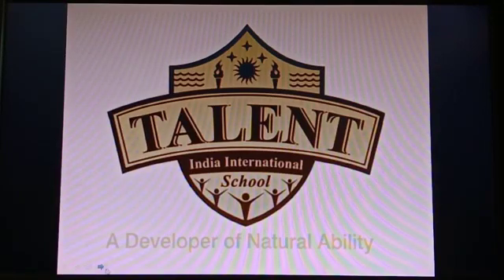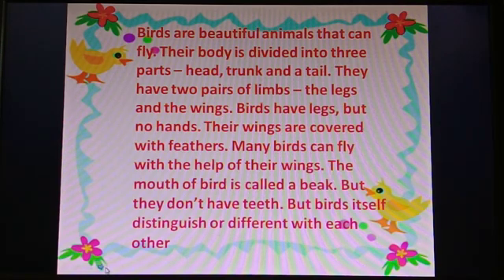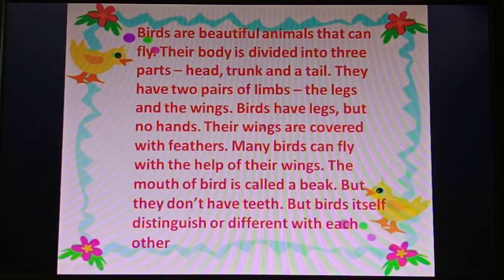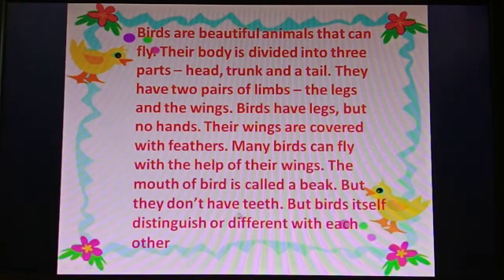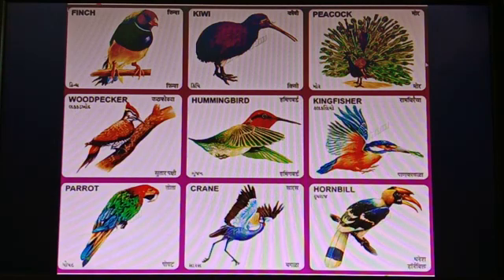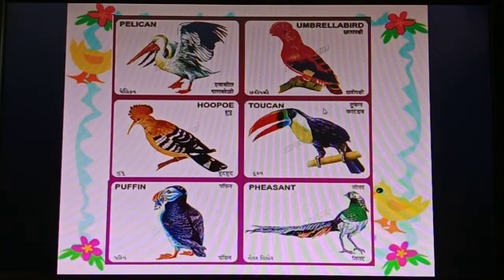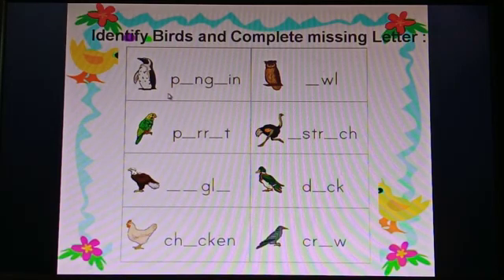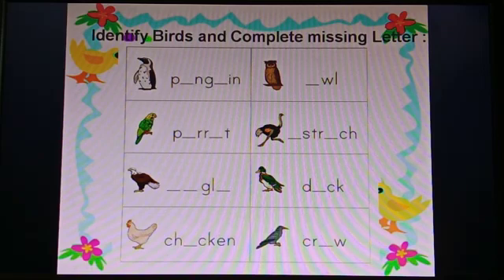The Flying Wonder - General Knowledge - Chapter 5.3 - Grade2nd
The Flying Wonder - General Knowledge - Chapter 5.3 - Grade2nd Video from TALENT EDUCATIONAL CAMPUS